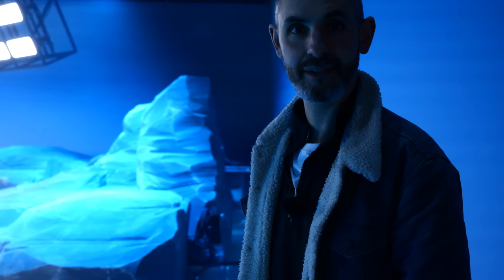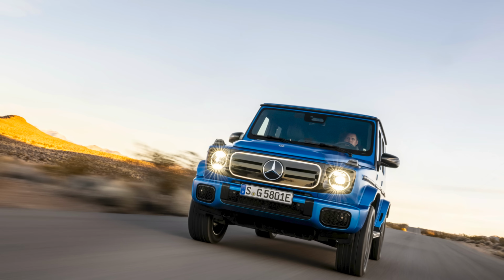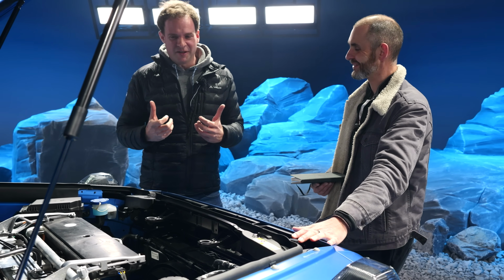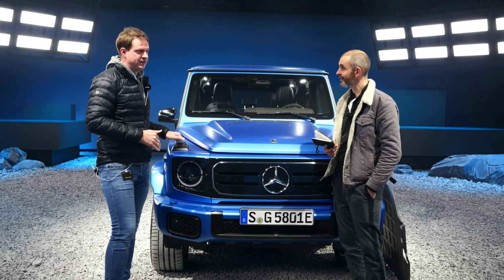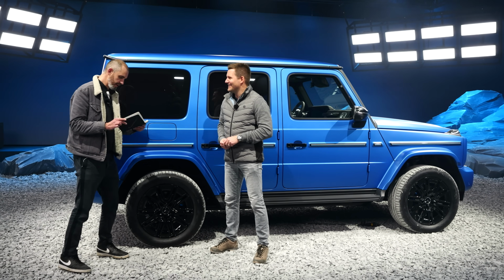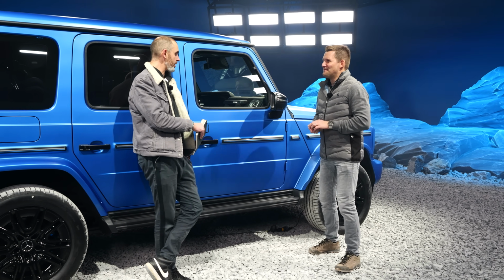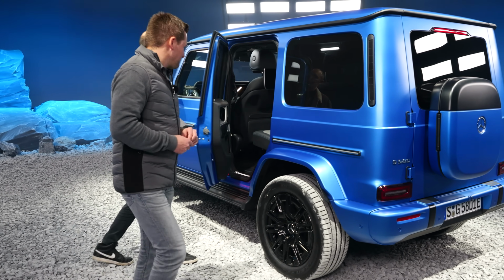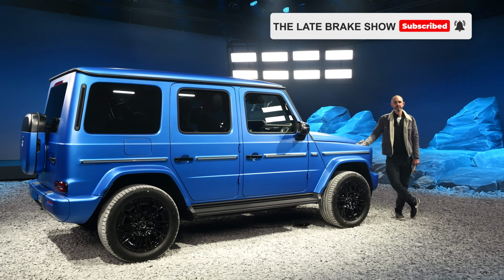Mercedes G Wagen goes Electric - Detailed 1st Look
New Mercedes G Wagen goes EV - Better than G63 AMG? Detailed First look G Class G580 EQ Tech. In this episode the wraps are off the production electric G Wagen, and Jonny Smith gets a deep dive into the full spec of this 4 motor, 300 mile range torque monster. Although it will sit just below the G63 AMG, the EV model (whose body and chassis are almost identical) promises far better off road ability and more torque than the twin turbo V8.

This episode is powered by DriverReviews Europe's largest verified tyre reviews platform. DriverReviews can help save motorists time and effort in the process of researching and selecting new tyres for their vehicles; by providing expert content, help, advice, and thousands of consumer reviews to support finding the right tyres for their vehicle.

Smith & Sniff is the UK's #1 automotive podcast, where Jonny and ex Top Gear and Grand Tour script editor Richard Porter chat absolute rubbish for an hour, periodically mentioning car related topics. Listen now:

CHAPTERS
0:00 Intro
2:30 Meet the EV drivetrain engineer
3:15 4 x MOTORS
3:32 POWER OUTPUT
4:00 UNCOMPROMISED 4X4 SYSTEM
4:55 CHASSIS MODS
5:49 UNDER THE BONNET
6:20 NO FRUNK
6:39 G-roar Sound FX
7:42 4 GEARBOXES!
8:44 WADING DEPTH
9:07 EQS BATTERY PACK AND CELL STATS
10:45 CHARGING STATS
11:20 RANGE
12:00 OFFROAD EFFICIENCY
12:45 OFFROAD STATS
13:40 G TURN 360
13:50 OFFROAD DRIVING MODES
14:30 G STEERING DRIFT
16:13 REAR CABIN SPACE
17:47 MEET THE PRODUCT MANAGER
18:07 NEW MODELS LISTED
18:31 VISUAL DIFFERENCES
19:09 AERODYNAMICS?!
20:19 FLAT FLOOR
20:45 0-62 and top speed
22:21 PRICING
23:10 HAND MADE
24:14 GENIUS CABLE STORAGE
25:17 BOOT SPACE
29:23 VERDICT

27:33 INTERIOR